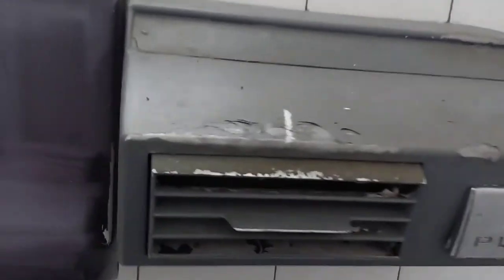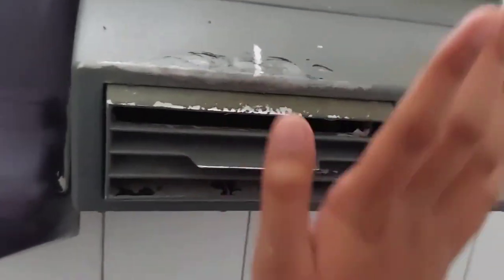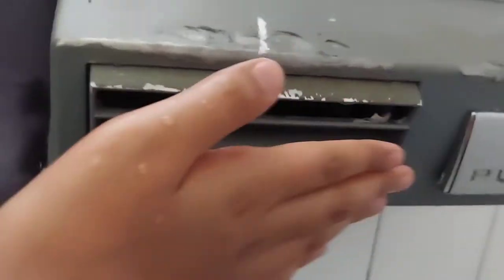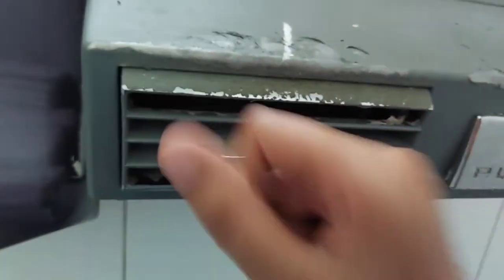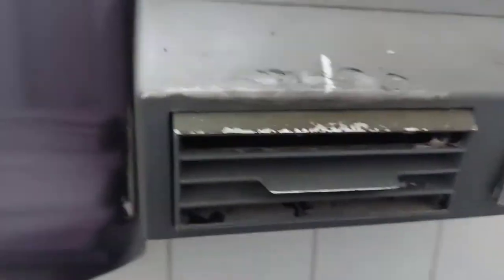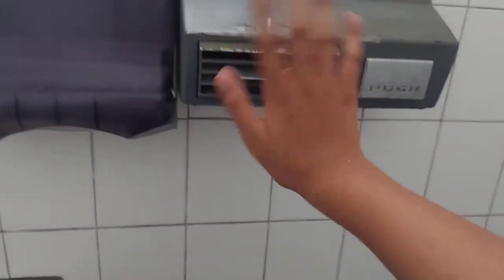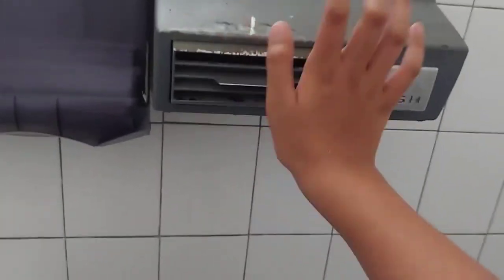American Dryer CF-20? | Garden City Coffee Shop | Garden City, NY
This video was submitted by user "Myron Vasquez." If you have a video you would like to submit please include as many specs as possible listed in my channel description.

Color: Gray (painted over)
Material: Cast Iron
Brand: American Dryer
Model #: CF-20?
Serial #: N/A

Want to learn more about hand dryers? Head over to the official Hand Dryer Guide!

Drying my hands since July 6, 2019
Featuring hand dryers of all types.